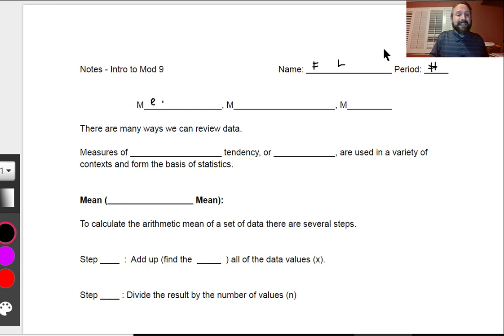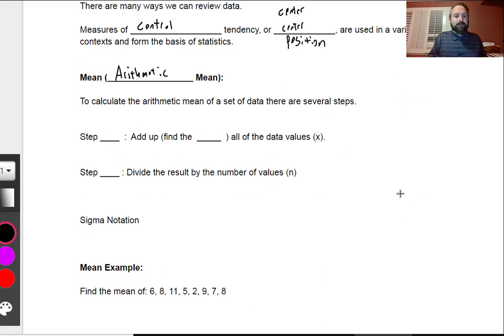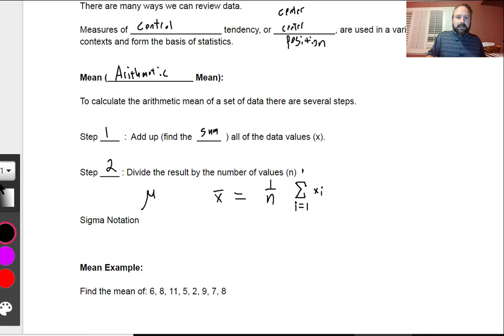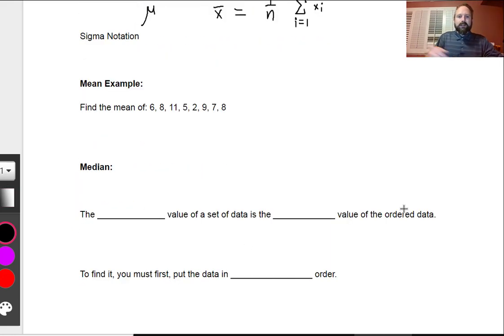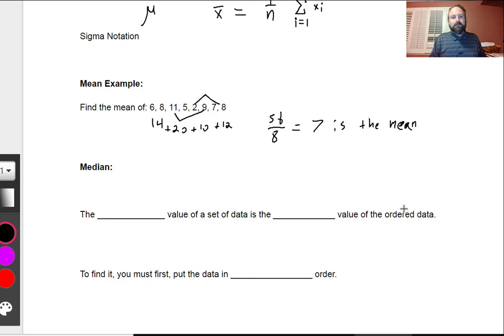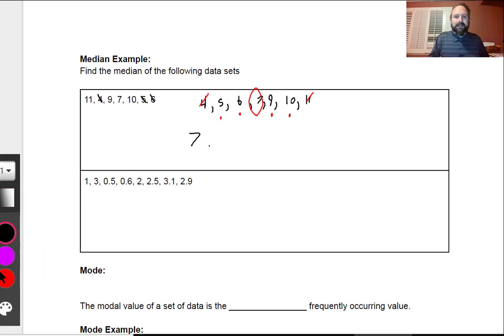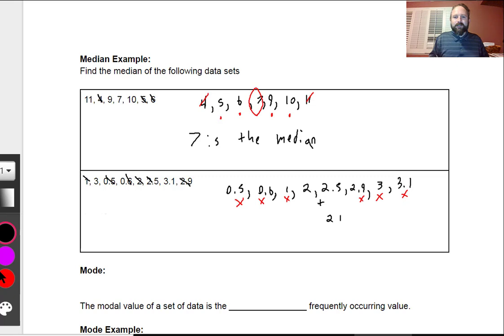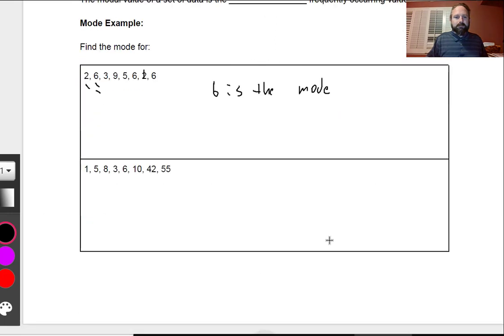Intro Mod 9 Statistics